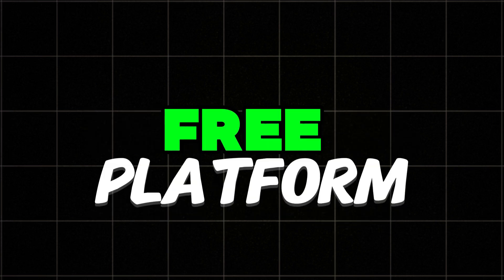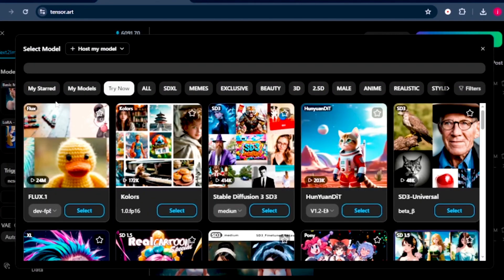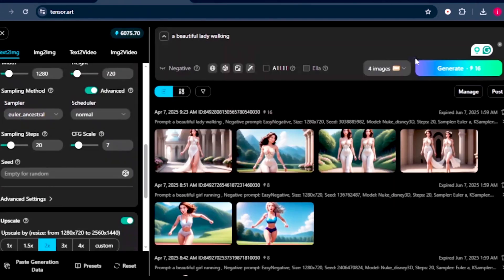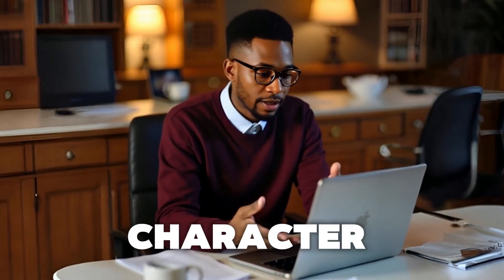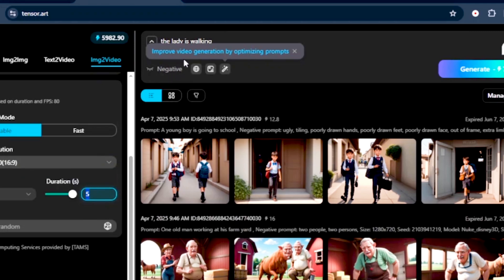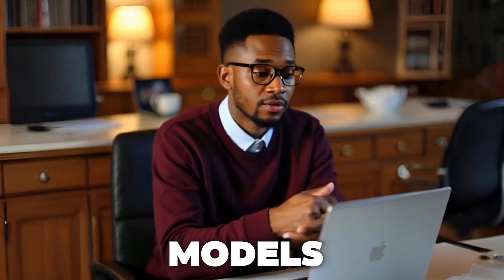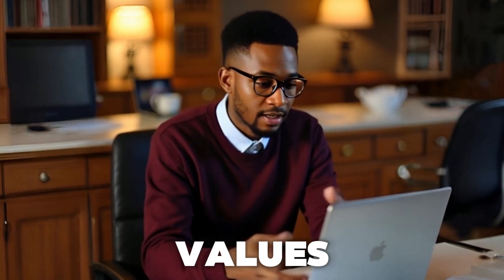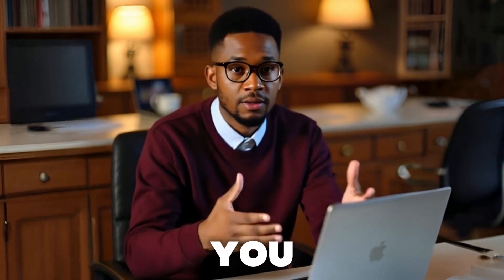Generate 100 FREE AI Images with This Powerful Platform Now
🎨 Generate 100 FREE AI Images Instantly!
Looking for a powerful and free AI image generator? In this video, I’ll show you how to create 100 stunning AI images for FREE using one powerful platform. Whether you’re a content creator, marketer, or designer, this tool will blow your mind!

✅ High-quality AI-generated images
✅ Perfect for YouTube thumbnails, social media, websites & more